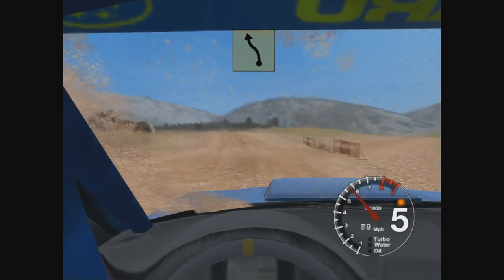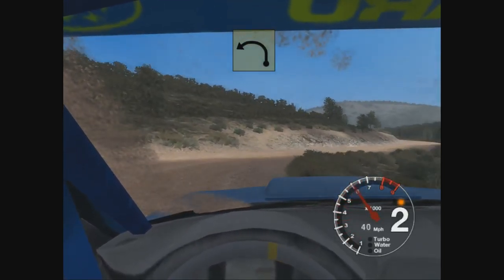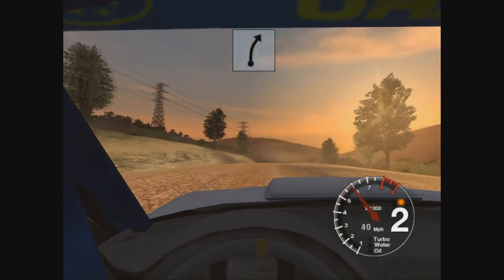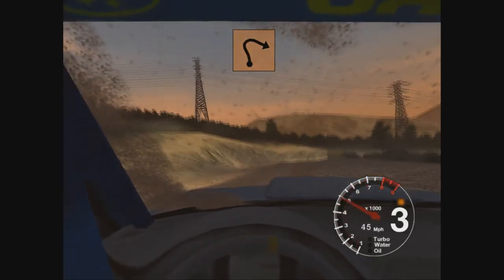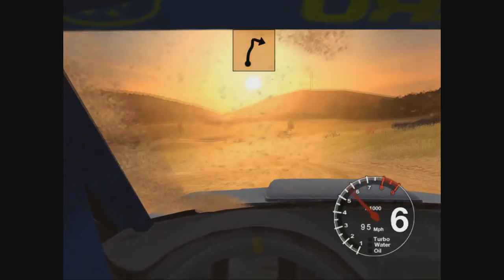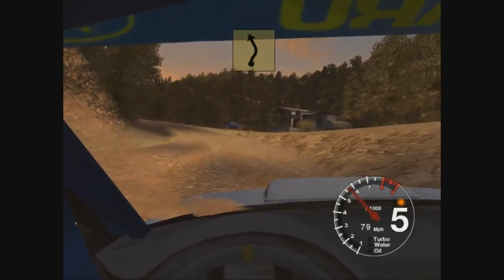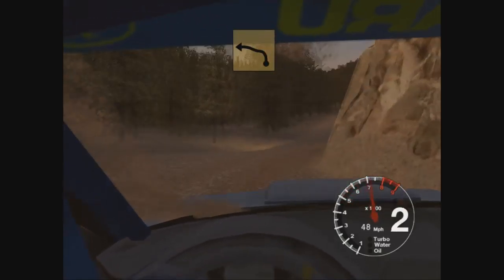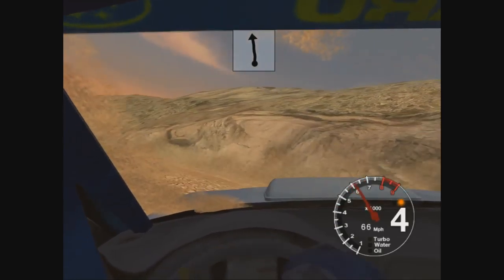Colin Mcrae Rally 04 | Championship | Expert | Greece | Ghardhiki #118